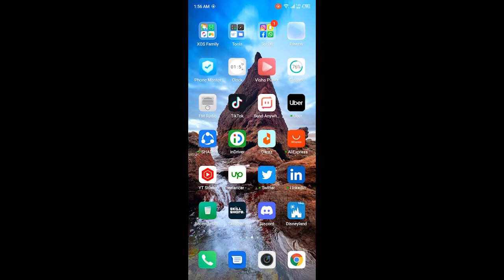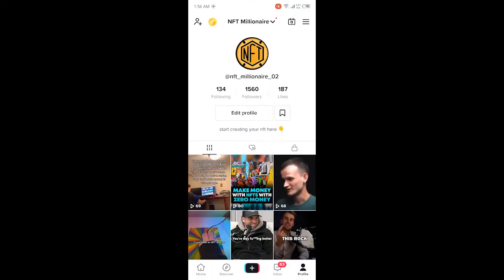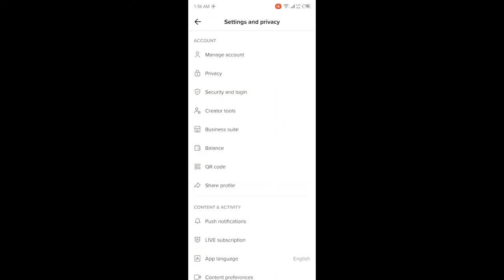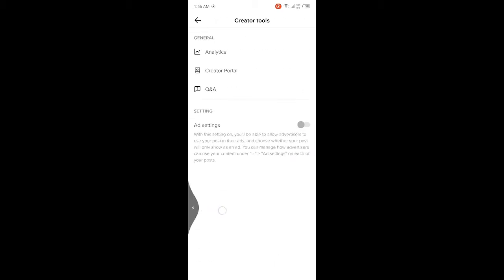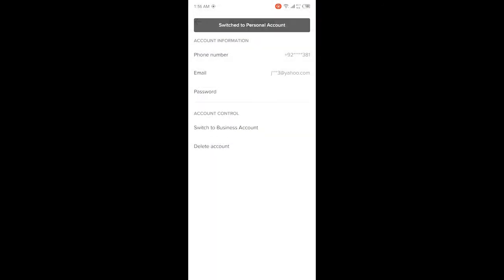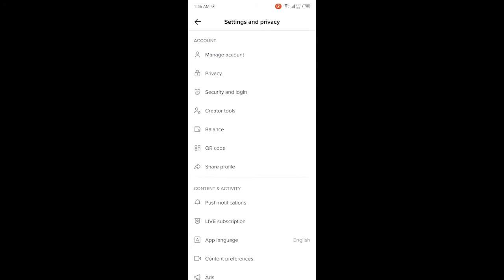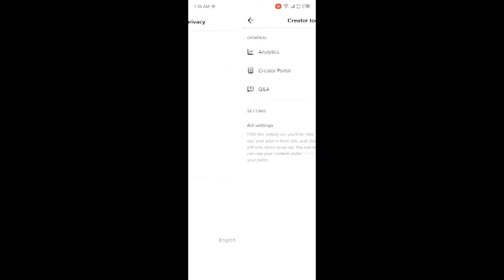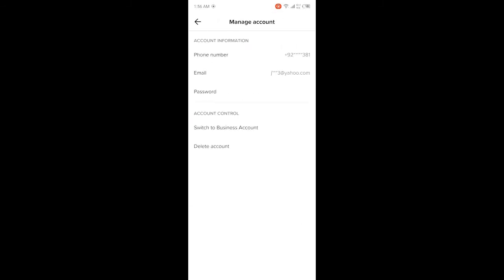How to turn off analytics on tiktok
In this video, I teach you how to turn off analytics on TikTok.